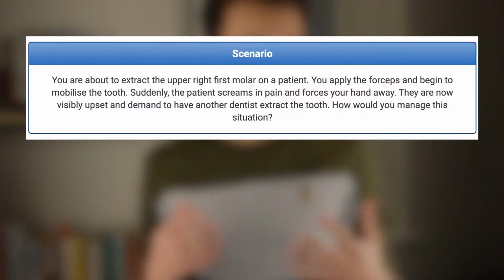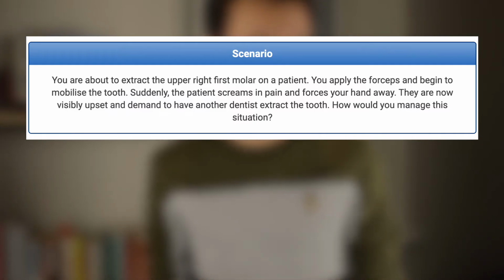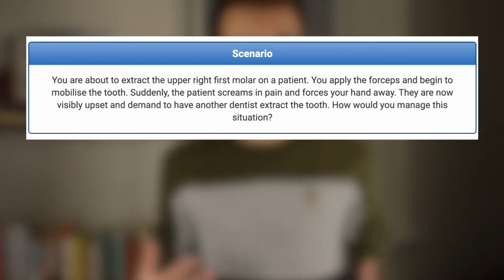Clinical Governance Scenario - Unnecessary Pain | DCT Interview Preparation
In this video, I look at a clinical governance scenario, regarding a patient in pain, so that you can hopefully use this for your DCT interview preparation.

Sign up to the mailing list on my website for other helpful updates

⏰ Timestamps
Intro - 00:00
Scenario - 00:20
GDC Standards and Governance - 01:14
Short-term Management - 03:17
Long-term Management - 06:56
Recommendation (RBB Masterclass) - 09:11
Outro - 09:27

🎥 My Kit:
Nikon D3200 Camera
Rode Mic
Focusrite Scarlett Audio Interface
Neewer Softbox

😁 A bit about me:
I'm Prateek and I'm an Associate Dentist and Specialty Doctor in Oral and Maxillofacial Surgery in the UK. I have a great passion for teaching and education and through dentalnotebook, I hope to share this with other people! I'll discuss dental interviews, revise various dental topics and review numerous books, apps and websites - plus much more!

💡 Do you have a particular recommendation you want me to feature?

Get in touch if you have any questions, suggestions or recommendations!